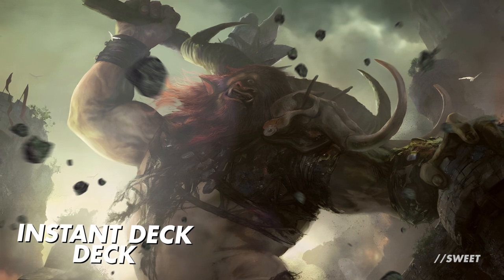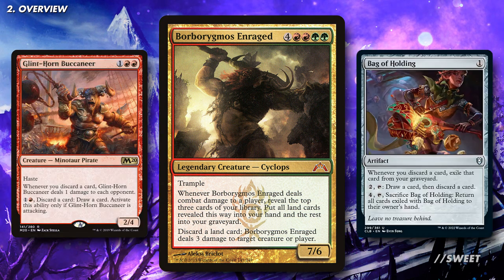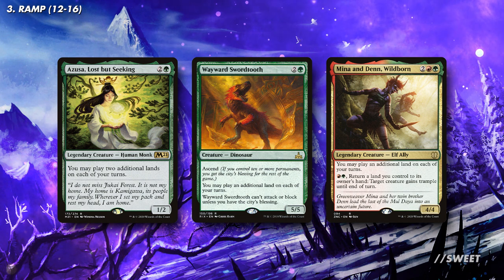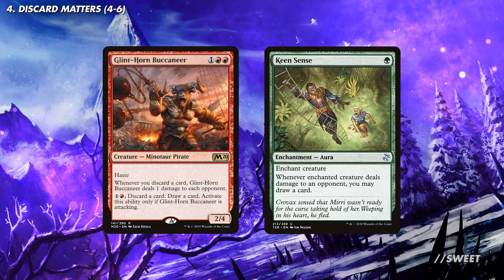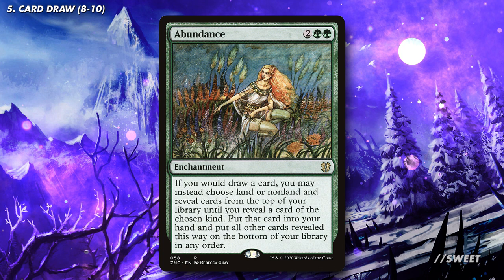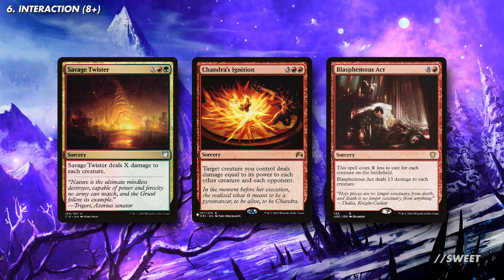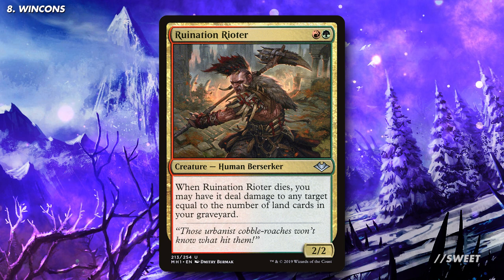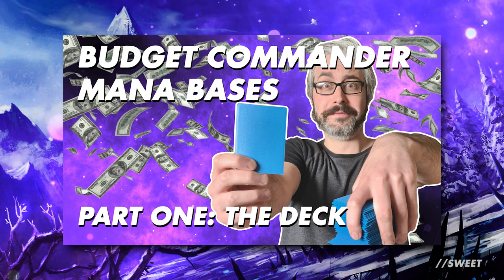Borborygmos Enraged - Commander Deck Tech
Bobby is one of my favourite commanders of all time, that ability to turn any lands into our hands into 3 damage at any target, at instant speed, is a ton of fun, and you can really mess with your opponents.. We’re going to be weaponizing that damage as much as possible, we’ll be running cards that get lands into our hand,  cards that increase the damage, and cards that draw us cards when we do deal that damage. We’re basically turning it into a machine gun, that can take out all of our opponents.
With that in mind, when putting the deck together, your going to want to run at least 40 lands, so you have plenty to play and throw.
Because activating it, is also a discard ability, we’ll run some discard matters cards to get even more value out of it.

Ramp (12-16)
Cultivate
Kodama's Reach
Farseek
Rampant Growth
Nature's Lore
Three Visits
Journey of Discovery
Nylea's Intervention
Sprouting Vines
Yavimaya Elder
You Happen On a Glade
Seek the Horizon
Mina and Denn, Wildborn
Azusa, Lost but Seeking
Wayward Swordtooth
Groundskeeper
Life from the Loam
Ramunap Excavator

Discard Matters (4-6)

This is something that’s come leaps and bounds in the last few years,
Bag of Holding
Currency Converter
Surly Badgersaur
Glint-Horn Buccaneer
Brallin, Skyshark Rider
Change of Fortune

Keen Sense
Snake Umbra
Harmonize
Return of the Wildspeaker
Soul's Majesty
Rishkar's Expertise
Abundance
Horn of Greed
Dragon Mage
Knollspine Dragon

Interaction (8+)
Basilisk Collar
Pest Infestation
Kenrith's Transformation
Beast Within
Chaos Warp
Savage Twister
Chandra's Ignition
Blasphemous Act

Protection (2-6)
Snakeskin Veil
Tamiyo's Safekeeping
Withstand Death
Heroic Intervention
Lightning Greaves
Swiftfoot Boots

Wincons
Torbran, Thane of Red Fell
Furnace of Rath
Dictate of the Twin Gods
Gratuitous Violence
Fiery Emancipation
Grafted Exoskeleton
Ruination Rioter
Wildest Dreams
Reap the Past
Creeping Renaissance
Storm Cauldron
Praetor's Counsel
Splendid Reclamation
World Shaper
Rampaging Baloths
Omnath, Locus of Rage

Utility Lands
Command Beacon
Kessig Wolf Run
Rogue's Passage
Witch's Clinic
Tranquil Thicket
Forgotten Cave